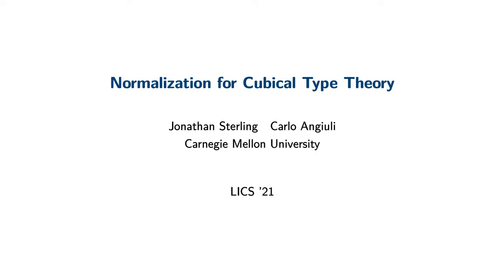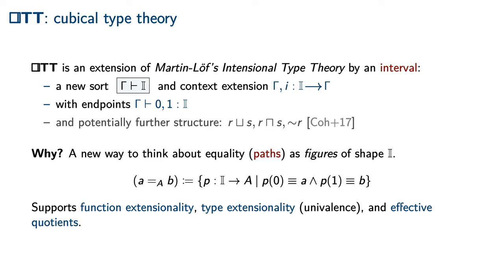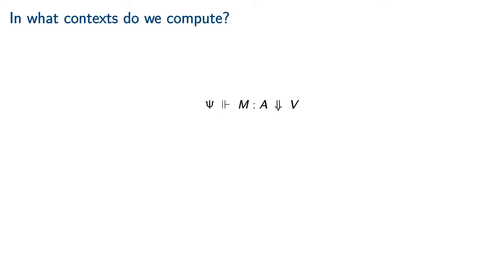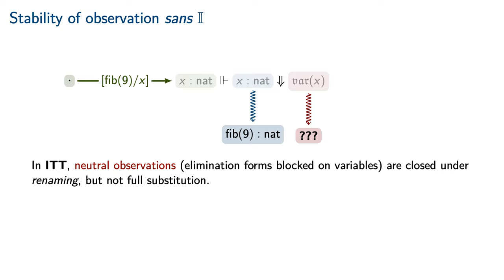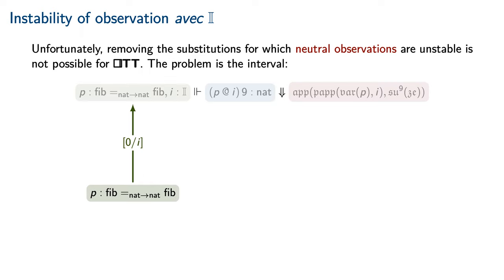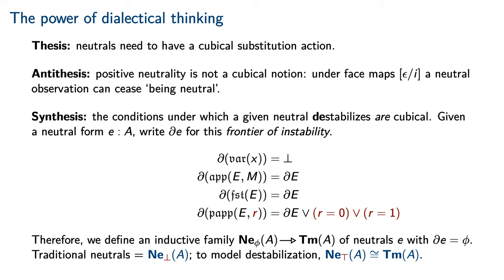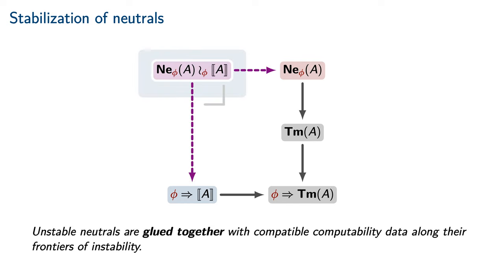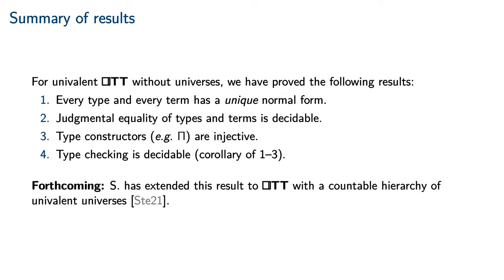Normalization for Cubical Type Theory (LICS 2021)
We prove normalization for (univalent, Cartesian) cubical type theory, closing the last major open problem in the syntactic metatheory of cubical type theory. Our normalization result is reduction-free, in the sense of yielding a bijection between equivalence classes of terms in context and a tractable language of β/η-normal forms. As corollaries we obtain both decidability of judgmental equality and the injectivity of type constructors.

Talk by Jonathan Sterling.